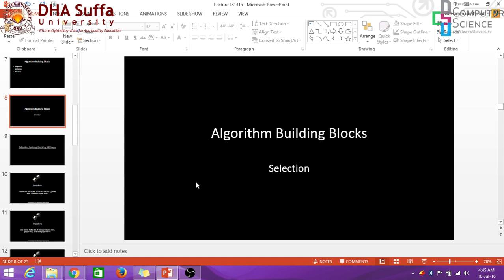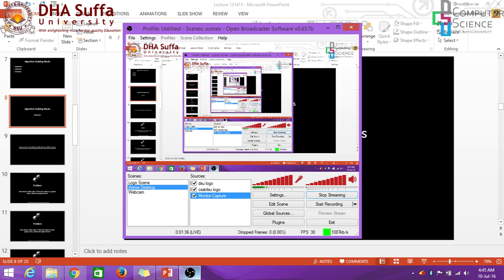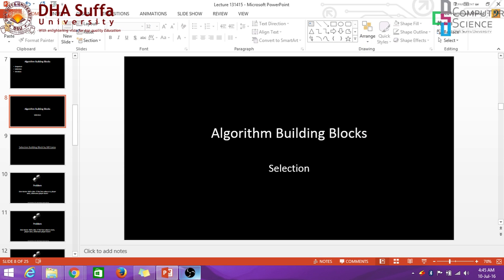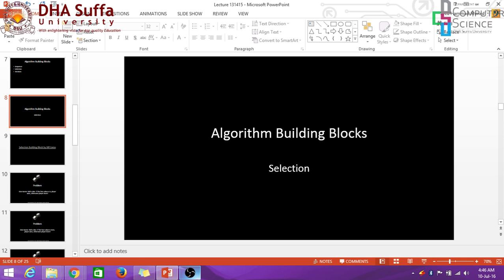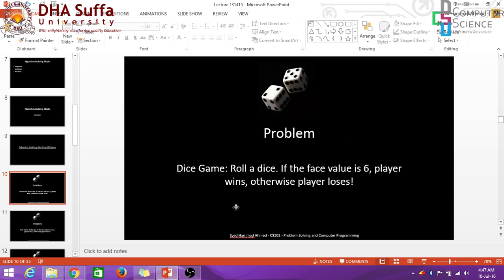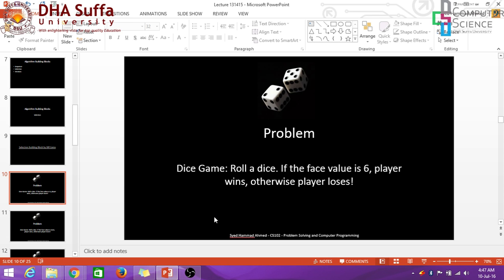CS102 Summer 2016 Online Lecture 0